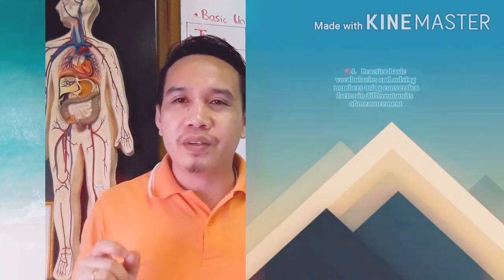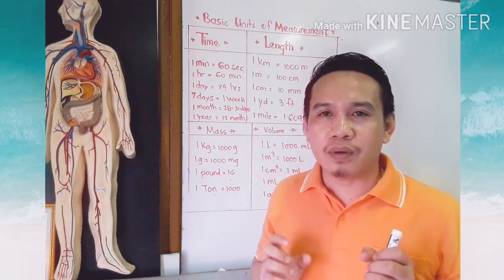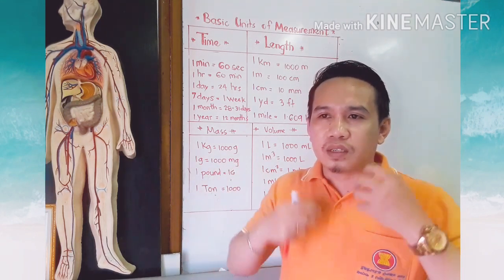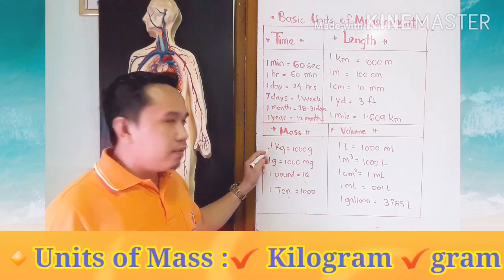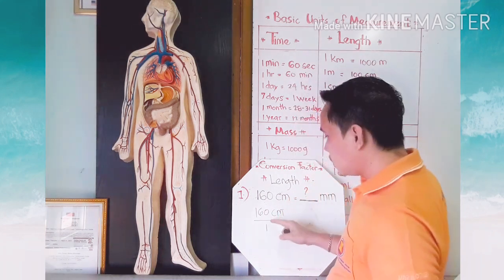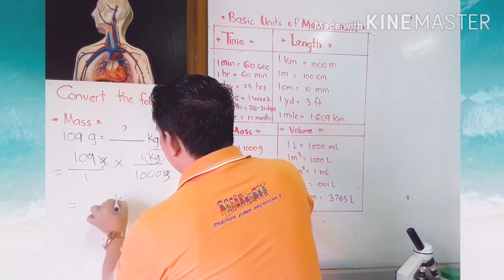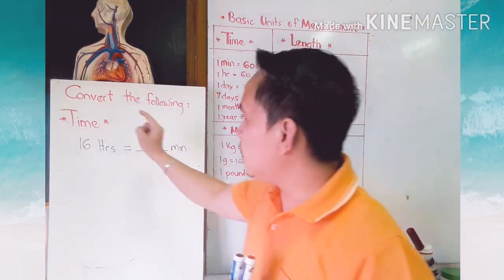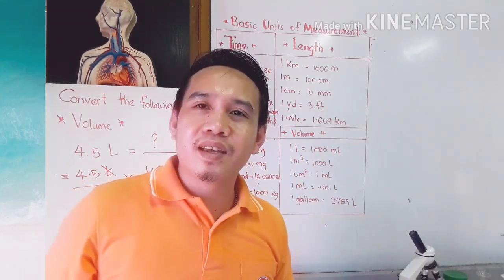Units of Measurement || Conversion Factor || Hosted by Ajarn John || EP SPK Virtual Class